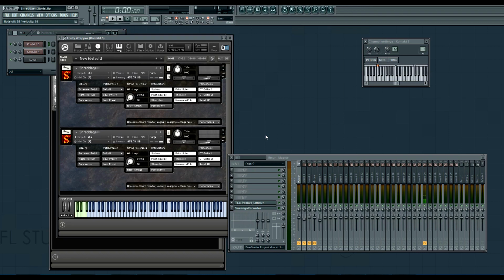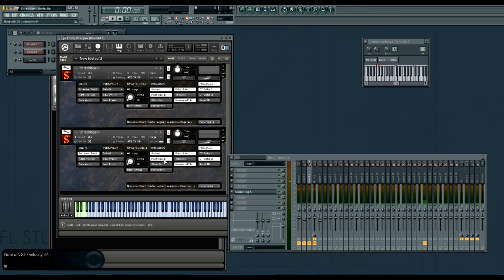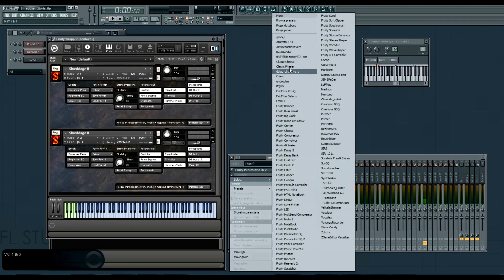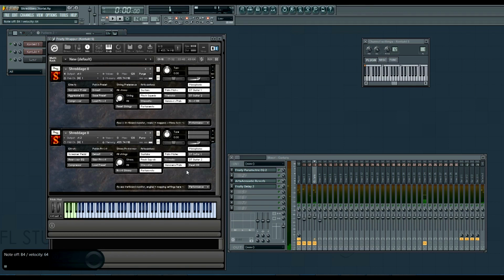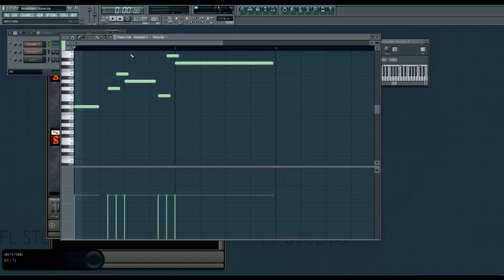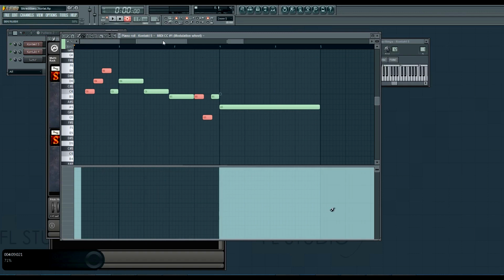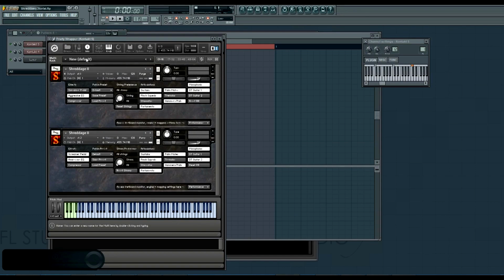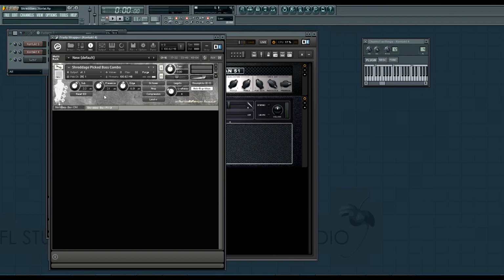Shreddage 2: Performance & Sequencing Tips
to talk to us, share projects and ideas, ask questions and join the conversation!

Designed, produced and edited by Andrew Aversa